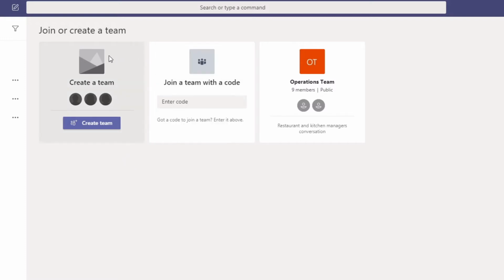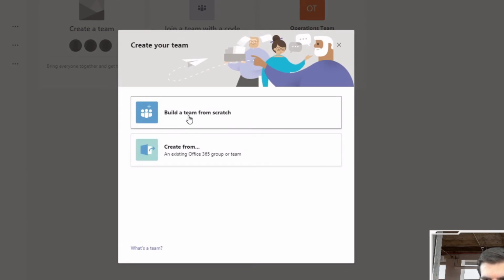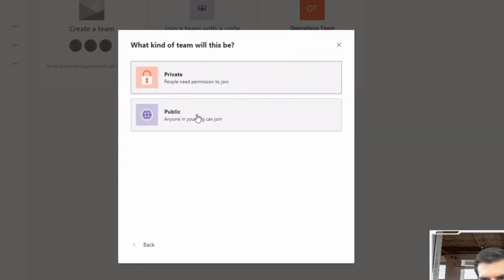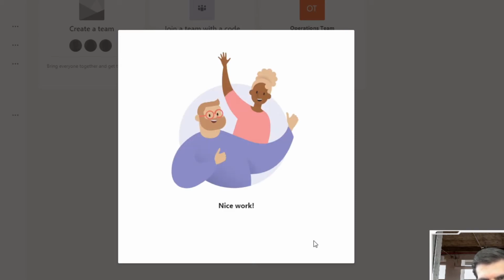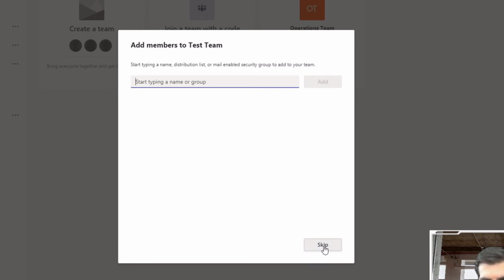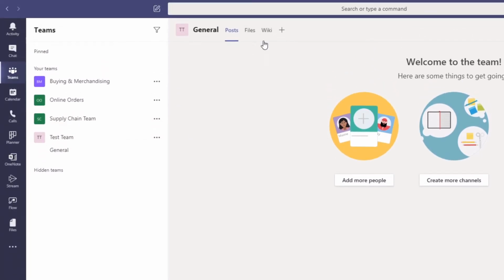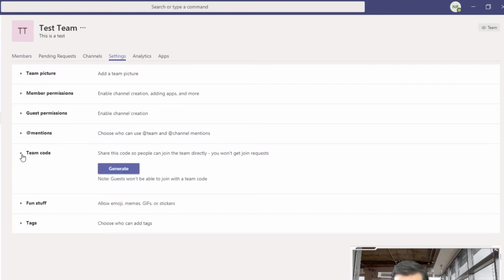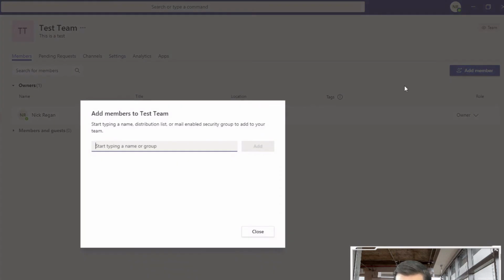How to Create a Team on Microsoft Teams [Microsoft Teams Tutorial]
In this Microsoft Teams tutorial I show you how to create a new team on Microsoft Teams and detail out how to create a new team in Microsoft Teams using an existing team as a template. If you want to know how to create a team in Microsoft Teams this is the video for you, follow along for two very easy ways to create a team in Microsoft Teams.

There are a couple of different methods that can create a new team in Microsoft Teams, using Microsoft Teams create new team function allows you to create new team in Microsoft Teams from scratch or to use one of your existing teams as a template for a new team in Microsoft Teams.

Following along with this how to create a new team in Microsoft Teams video tutorial is super quick and easy, you will be able to create new team in Microsoft Teams within a few minutes. Creating a new team in Microsoft Teams has never been so easy or quick!

Quick Navigation
00:00 Intro
00:40 Create a Team
01:15 Create a New Team from Template
01:30 Create a Team From Scratch
02:10 Invite members into Team
02:40 Create an invite code for Team
02:40 Invite members by Team Code

If you found this video on how to create a team in Microsoft Teams useful please click the like button and consider subscribing to the channel, if you click the bell icon you will also be notified of all our latest videos.

Let’s connect!